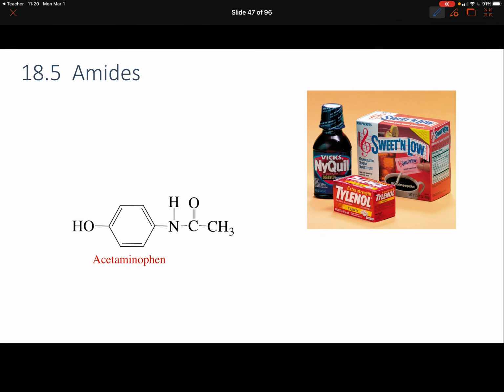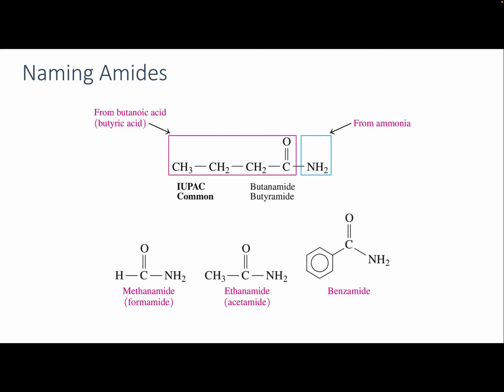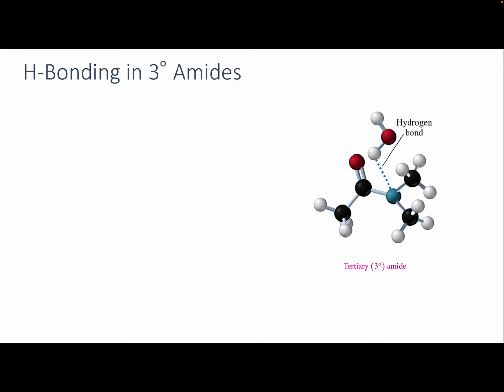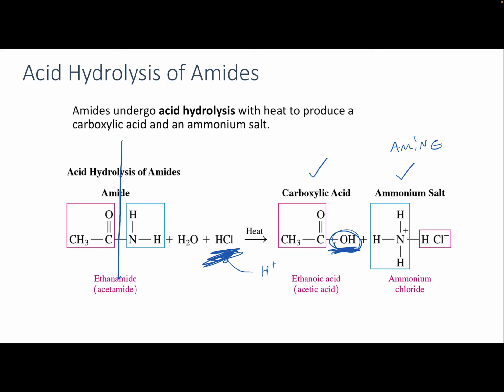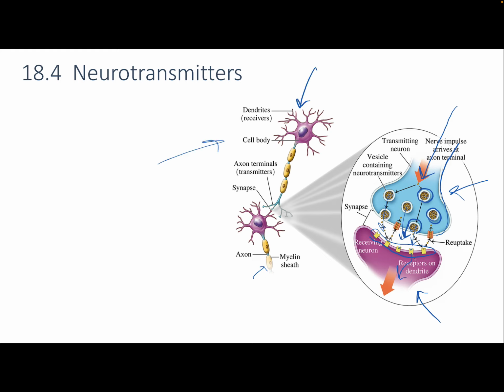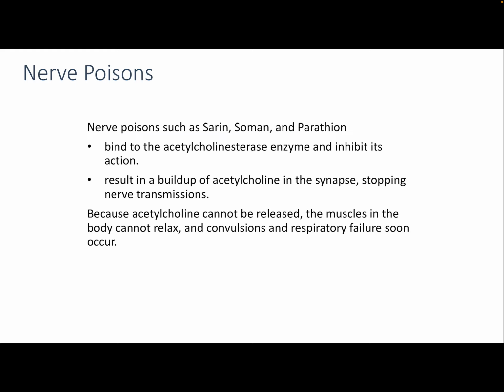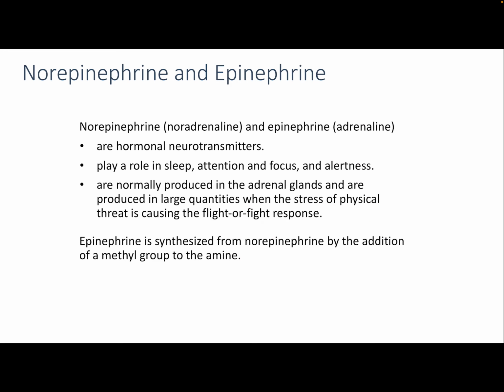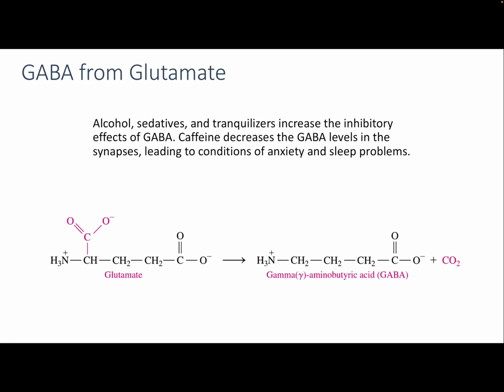Lecture Video - Chapter 18 - Amines and Amides part2